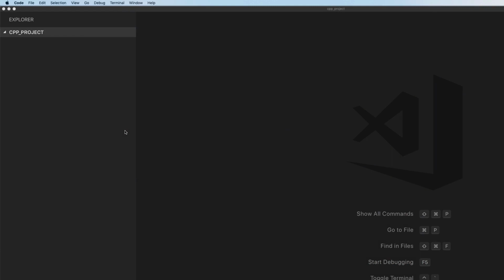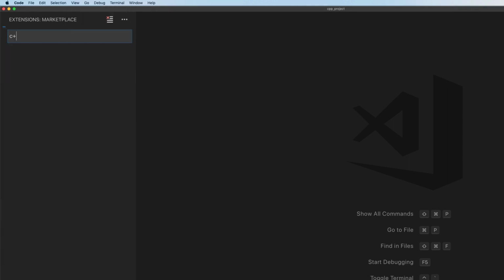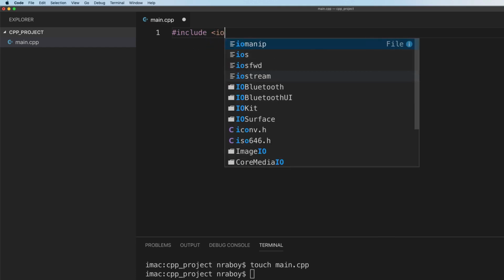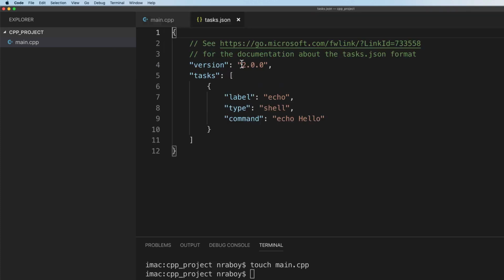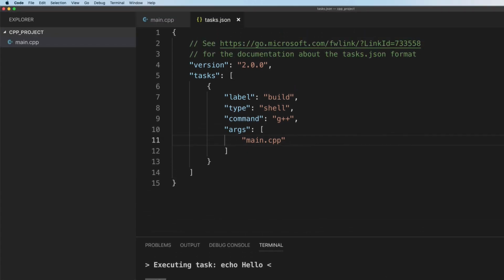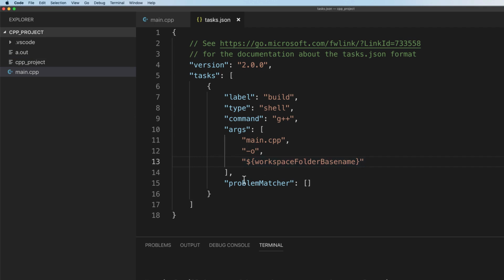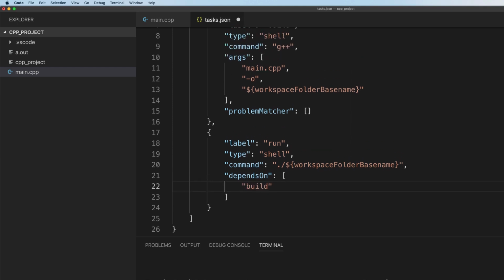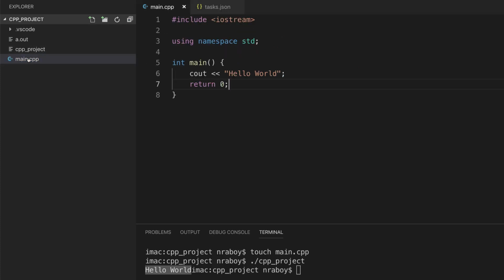Configuring Visual Studio Code For C++ Projects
Learn how to configure Visual Studio Code for C++ development by installing an extension for autocomplete among other things as well as configuring tasks for building and running directly in the IDE.